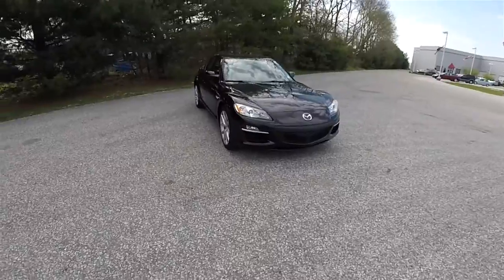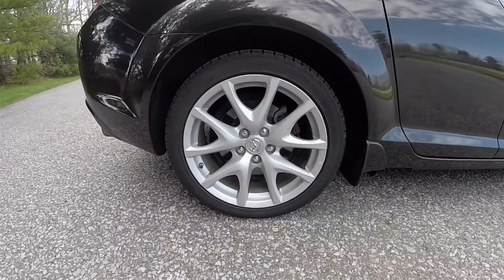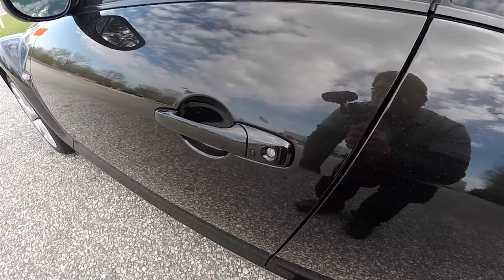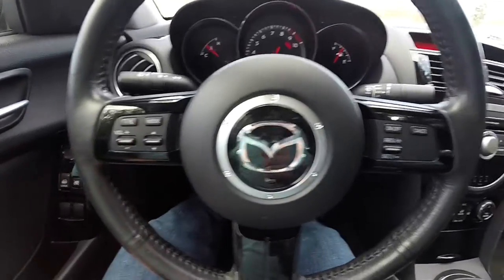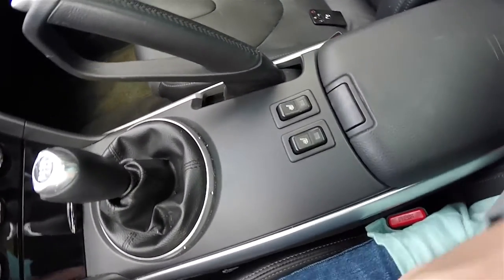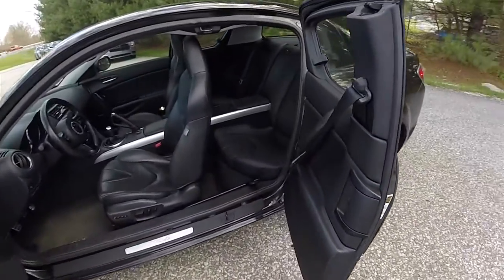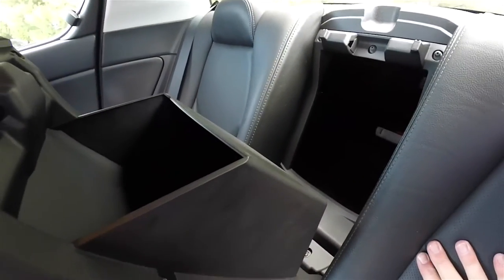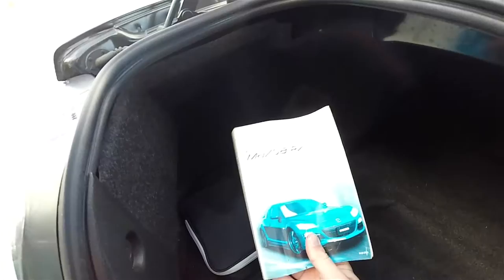2010 Mazda RX 8 Grand Touring RWD|P10871A